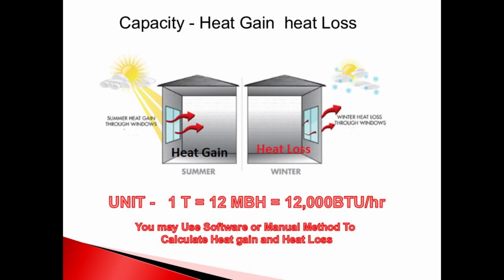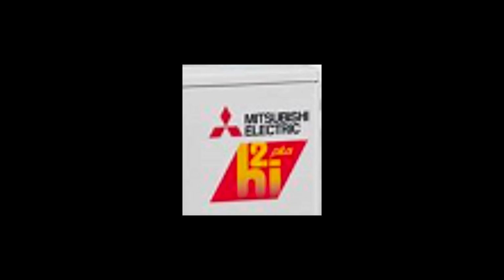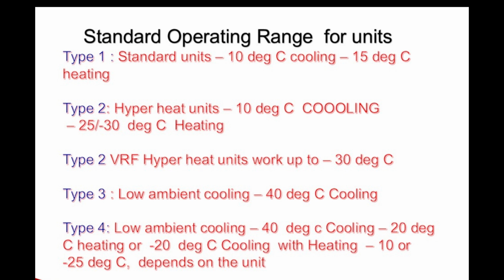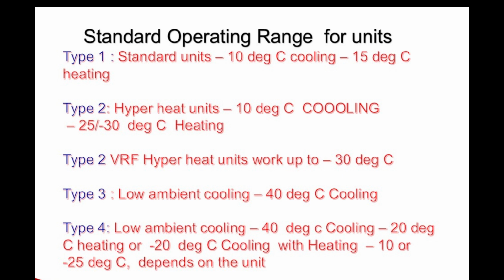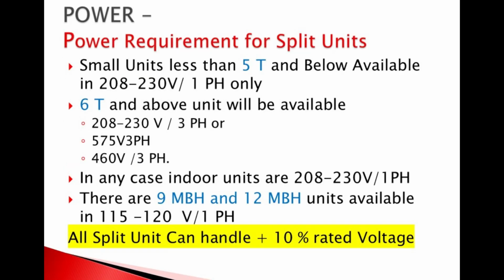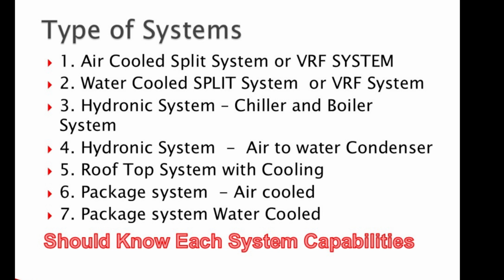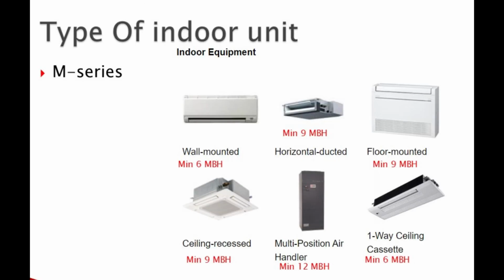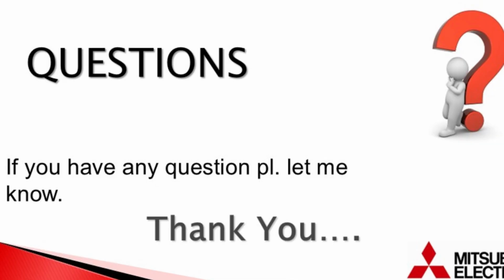How to select a split system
Factors that you have to consider when selecting split system